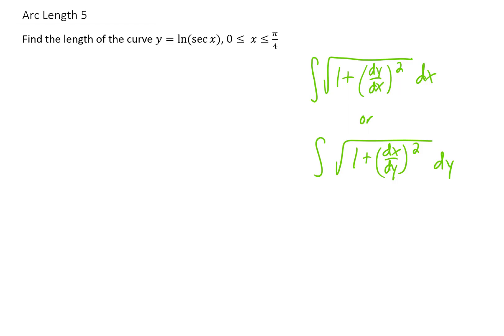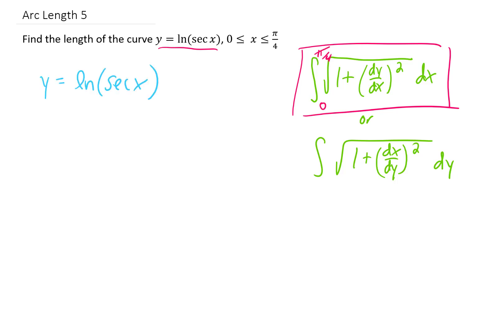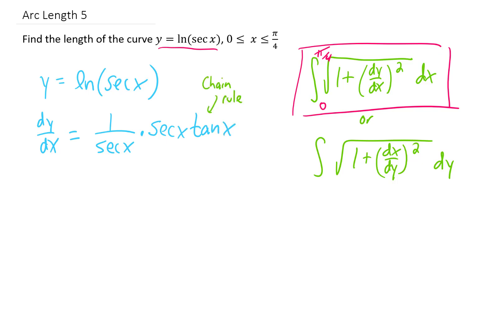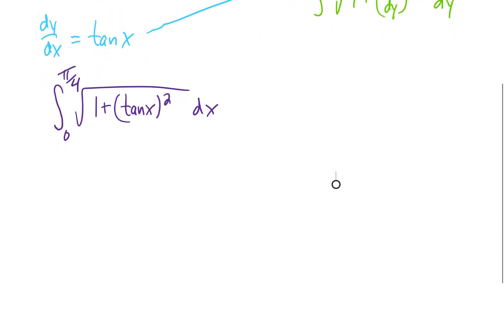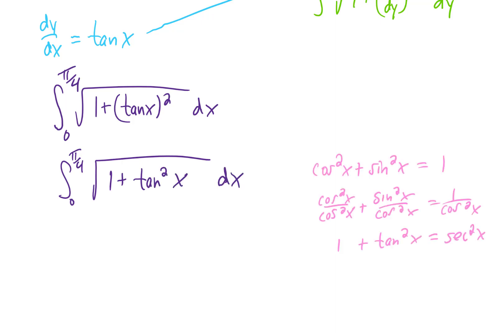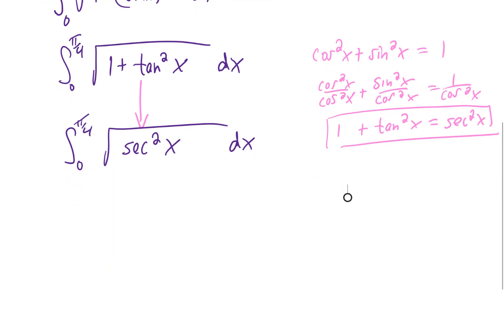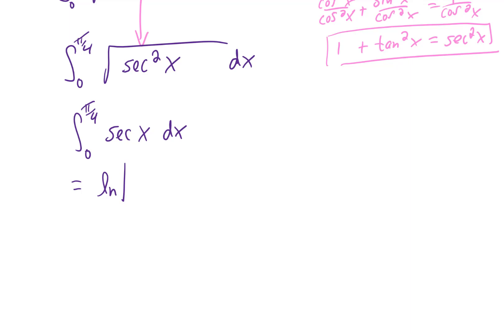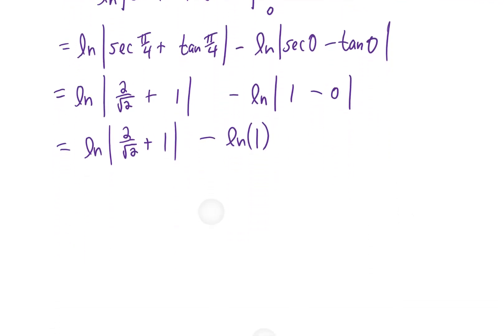Find the length of the curve y=ln(secx) from x=0 to x=pi/4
This is a pretty good calculus 2 problem! Lots of simplification happens and we get to use a logarithm and a secant function!